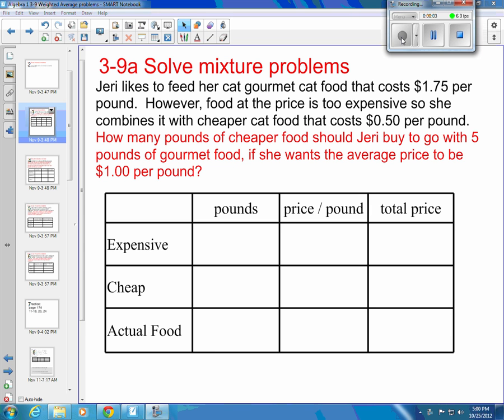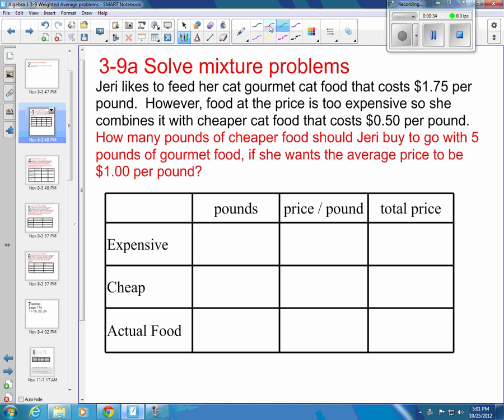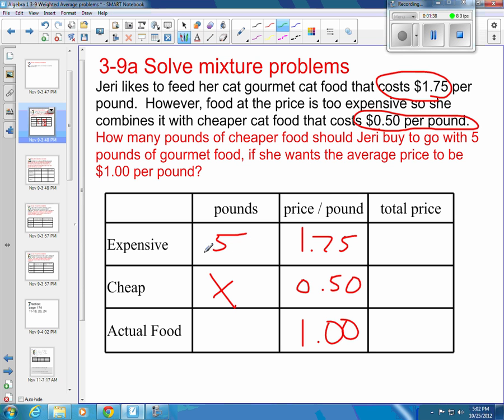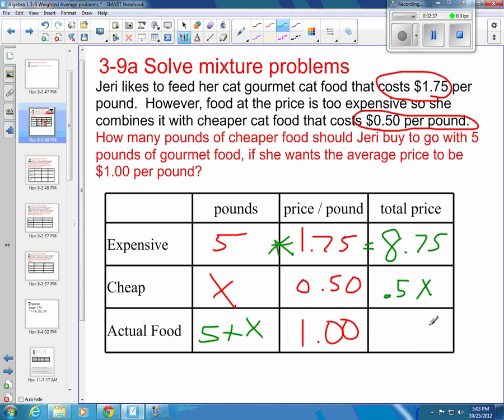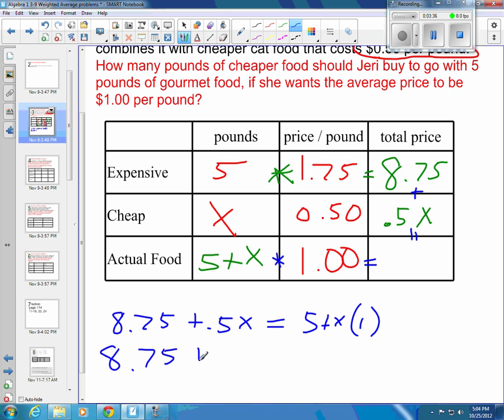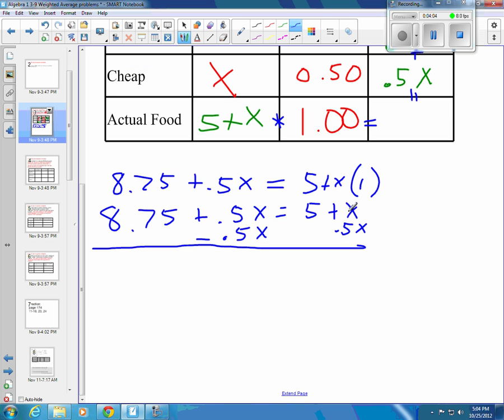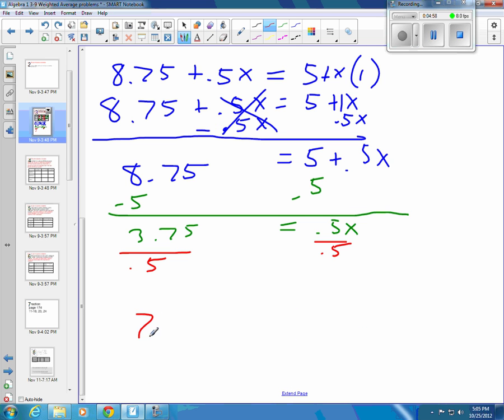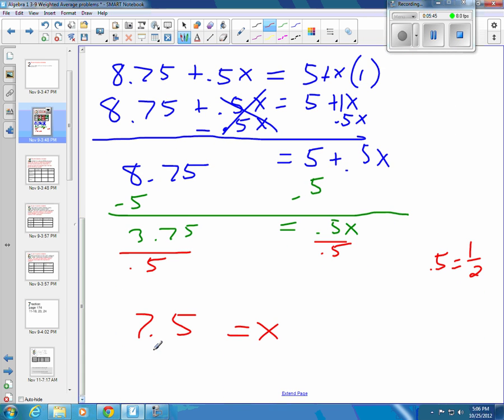3-9a mixture problem - dog food.wmv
How to solve a mixture problem involving different formulas of dog food.  Algebra one with one variable and a table.